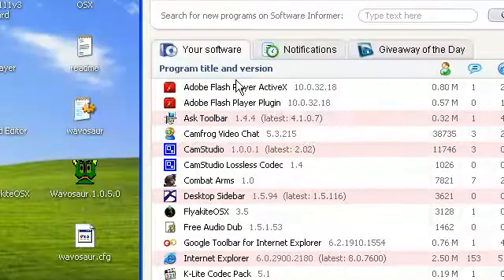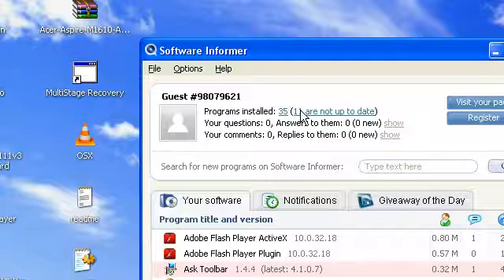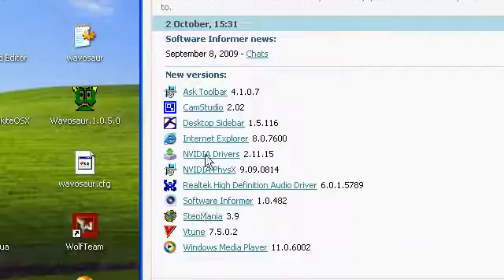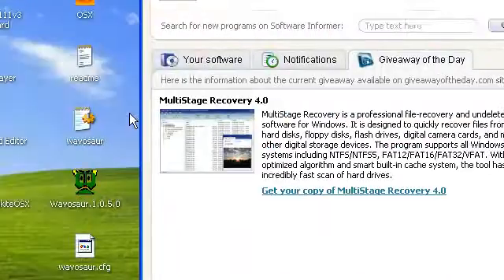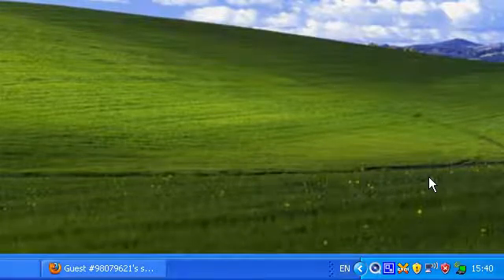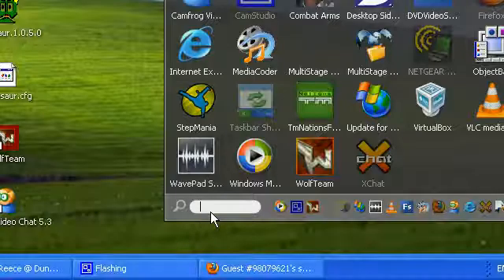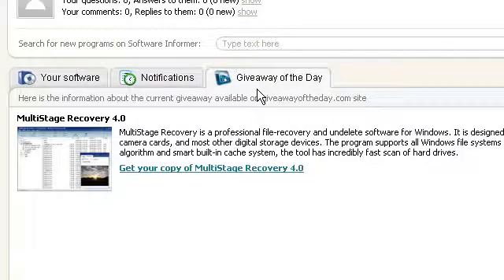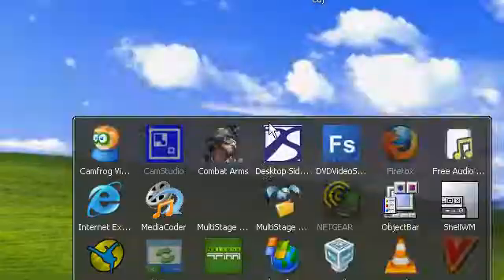Software Updates + Giveaway Of The Day Updates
In this video, I show you some software that updates your software, The GOTD giveaways and a very handy searchbar.